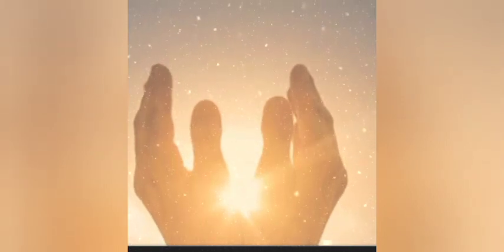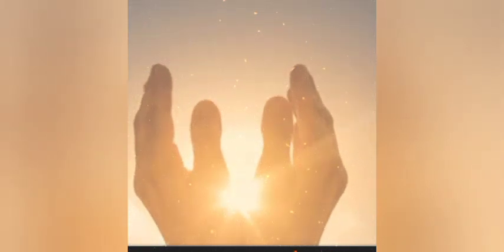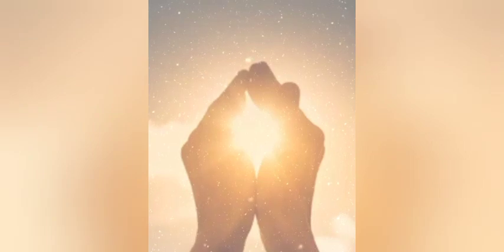The Hands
A Revelation.